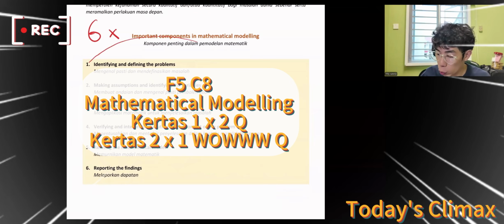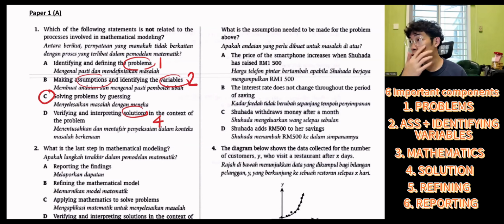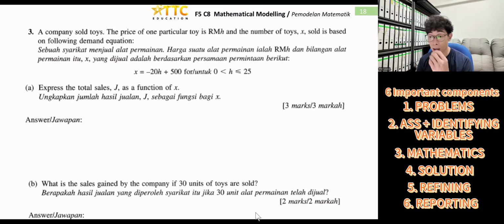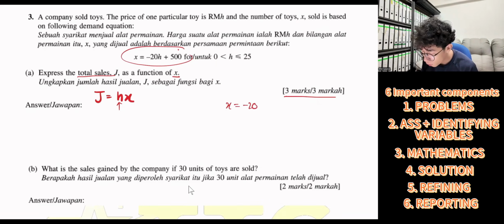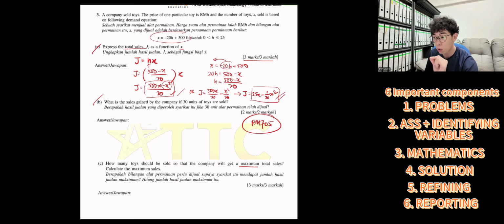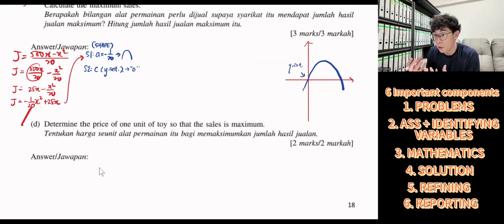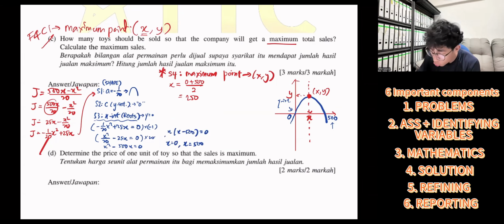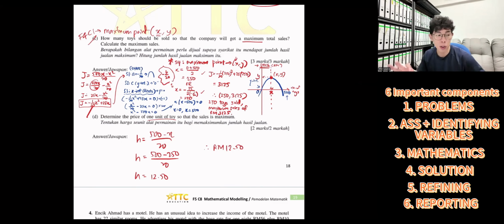Must know b4 SPM | Ep 66 | Mathematical Modeling [F5 C8] K1 x 2 Qs + K2 x 1 🤯 WOWW Q | Part 2 of 2